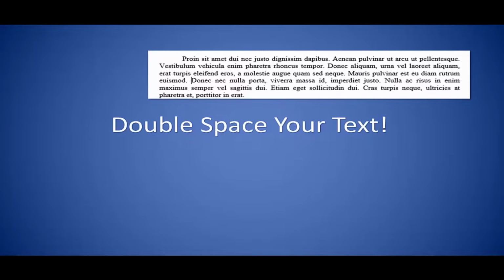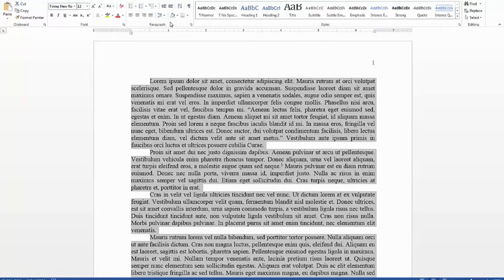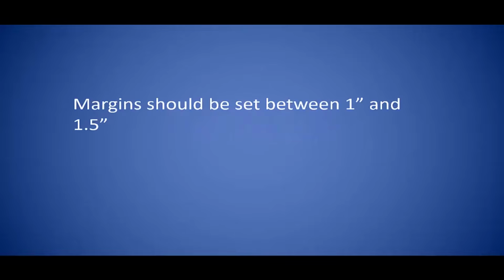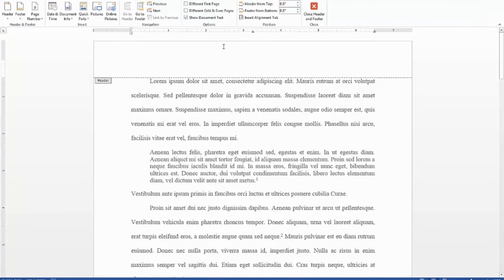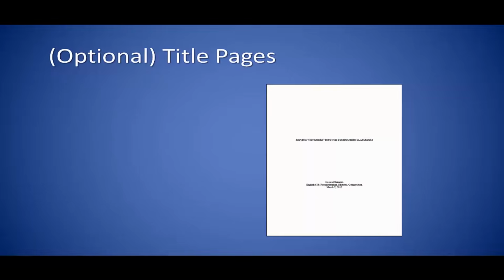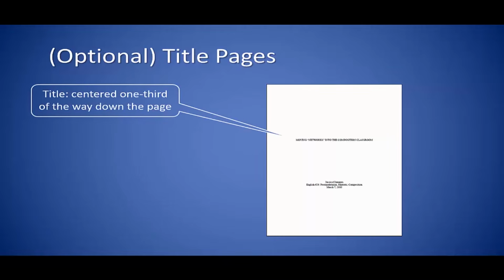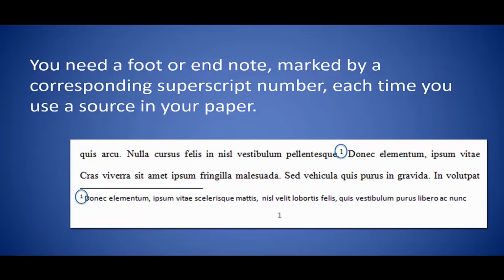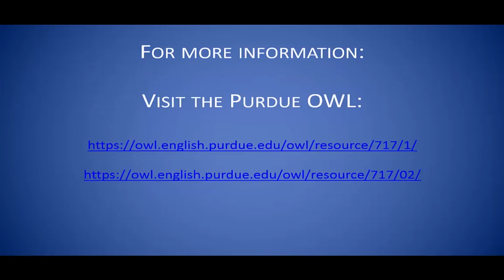Chicago Style: The Basics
This vidcast covers the basics of formatting a document in Chicago style, including spacing, margins, headers, and use of notes.

Vidcast by Arielle McKee.